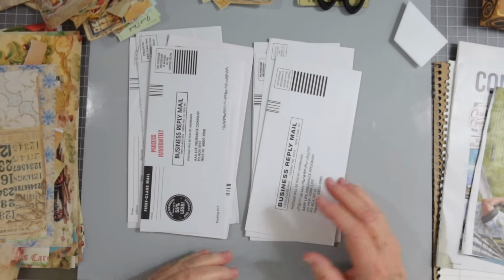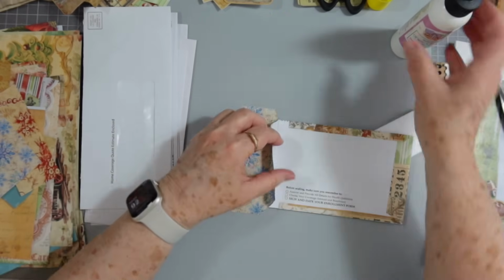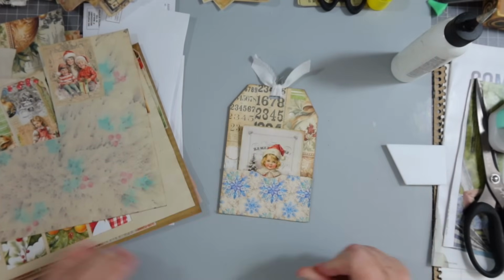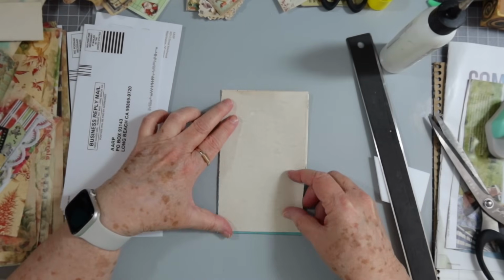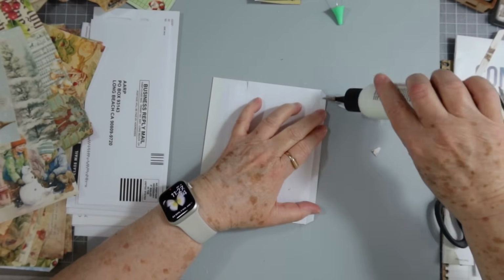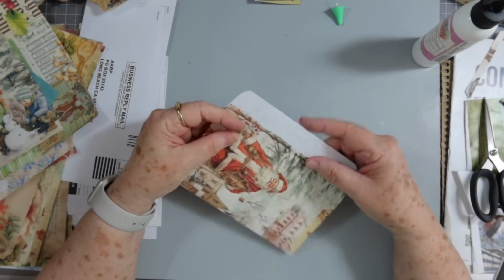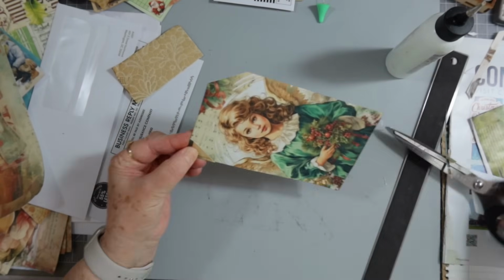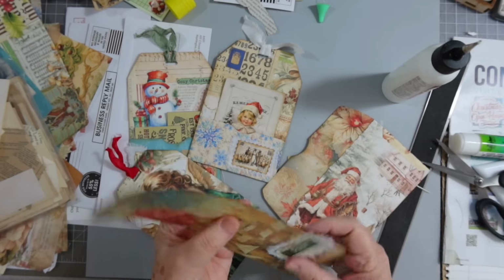YOU WILL NOT BELIEVE HOW QUICK AND EASY THESE TAGS ARE ~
SWME Mailing Address:
5211 county road 1435